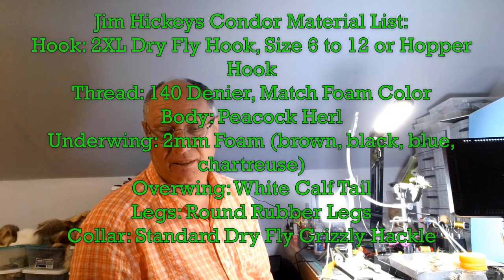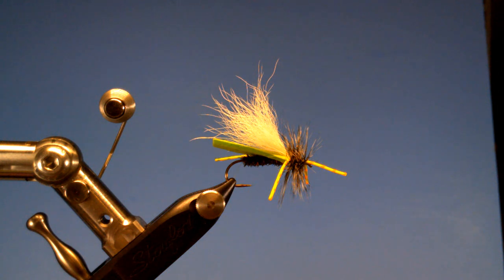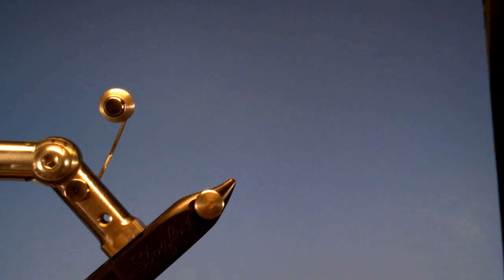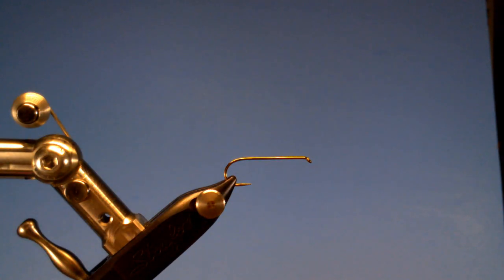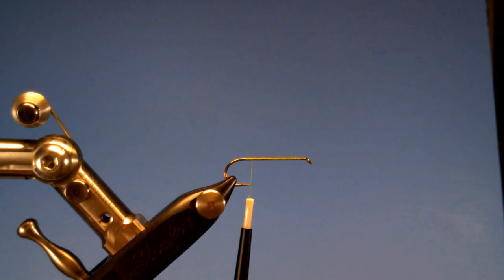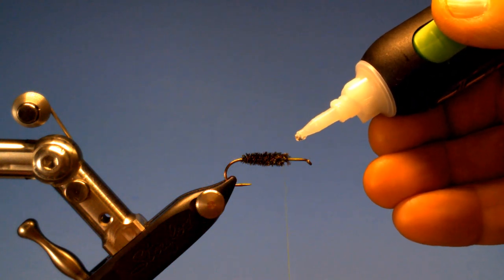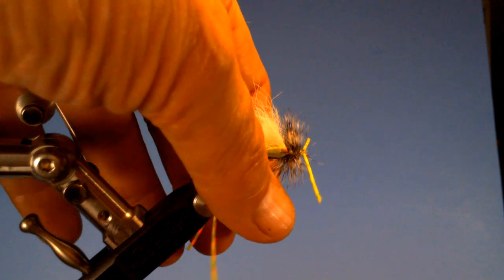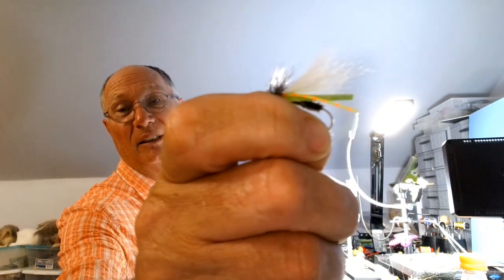Jim Hickey's Condor Fly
Jim Hickey’s Condor Material List
Hook: 2x long Dry fly hook size 6 to 12 or hopper hook (Tiemco 5212, Size 6)
Body: Peacock Herl (8 – 10 Herls)
Under Wing: under wing is foam (orange, brown, black, blue, or chartreuse)
Over Wing looks: White Calf Tail
Legs: Medium Round Rubber Legs
Collar: Standard dry fly hackle, Brown Grizzly sized for the hook size

Fly fishing guide Jim Hickey originated this pattern for the giant brown trout of Patagonia, Chile, the land of the condor. Jim had seen the large browns striking at the surface of the river and tied this pattern to mimic the local fly. When Jim returned home to his native Virginia, he decided to try the pattern on his local waters, the Shenandoah and James Rivers, and it proved devastatingly effective.
In essence, Hickey’s Condor is a large damsel pattern. In warm climates, this fly is a killer on bass and other panfish. This fly also used this pattern in imitate Western salmon fly hatches, and it has proven just as effective for trout. Hickey’s Condor can be dead-drifted or fished like a popping bug. The large hackle collar pushes a great deal of water when stripped, and the fly’s-colored body is like a giant indicator. If you like ponds and warm water rivers, Hickey’s Condor won’t let you down. Try blue, chartreuse, orange, brown, and black in sizes #6, #8 and #10.